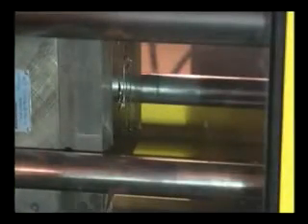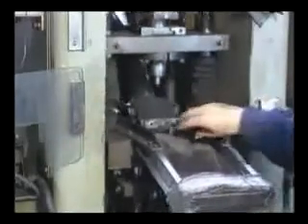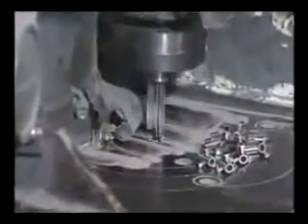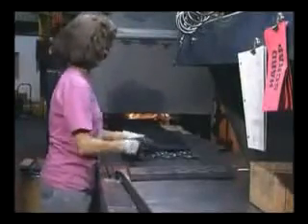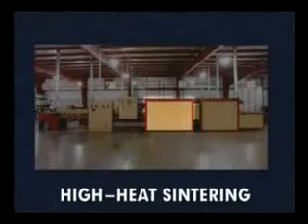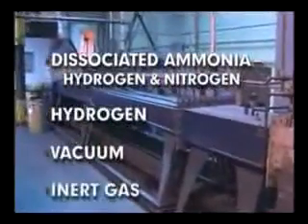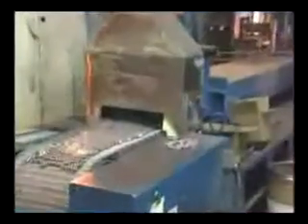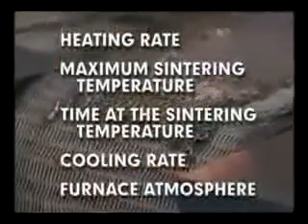COMO SE REALIZA LA SINTERIZACION